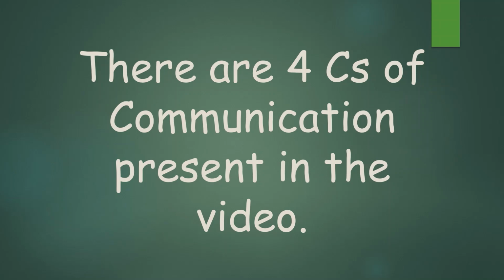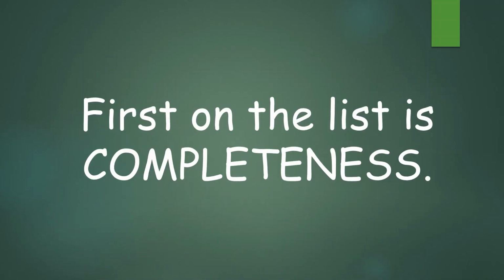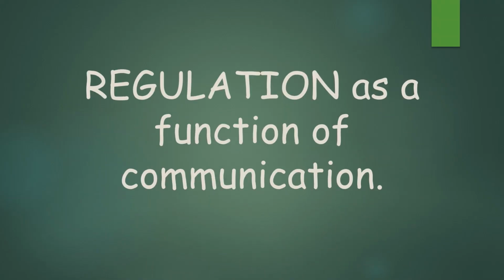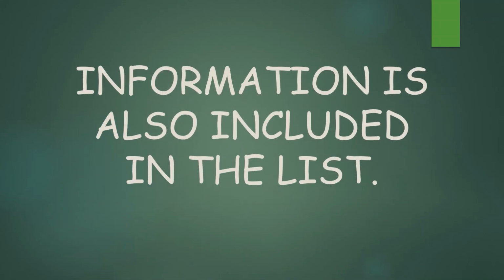ORAL COMMUNICATION WEEK 5 VIDEO LECTURE